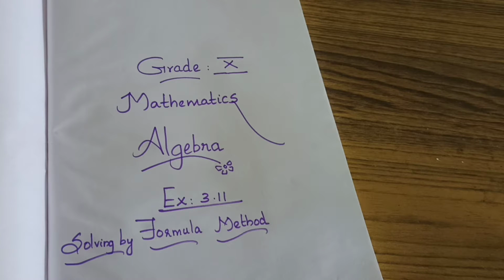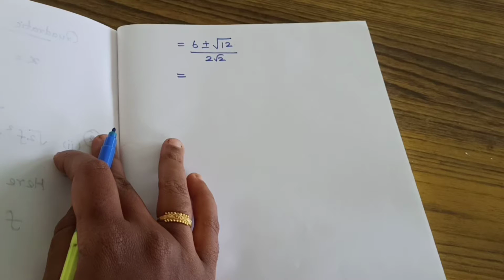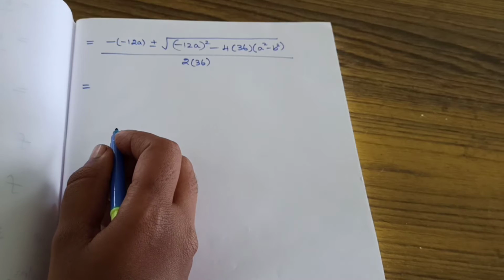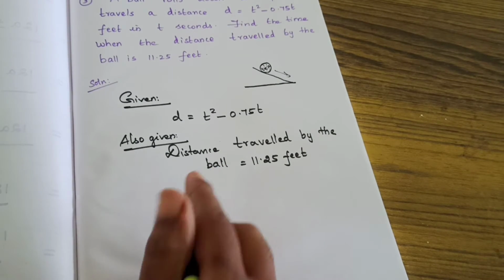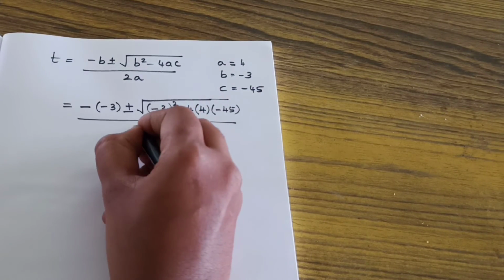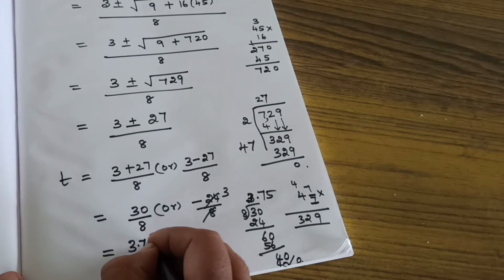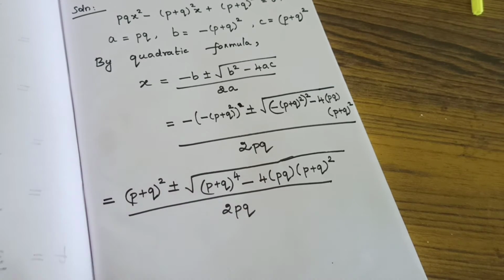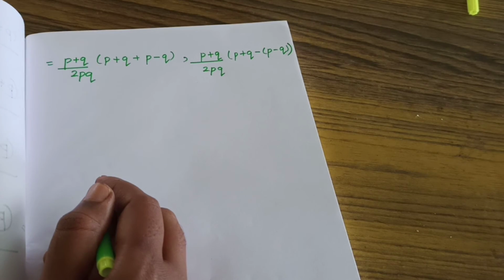Grade-10 Maths (Algebra) 17-09-2020 9:00 A.M